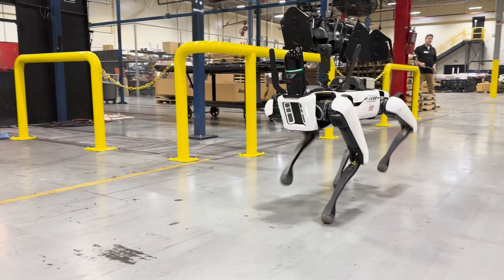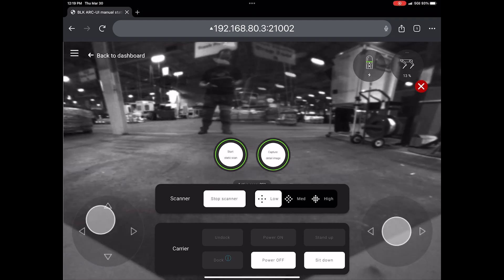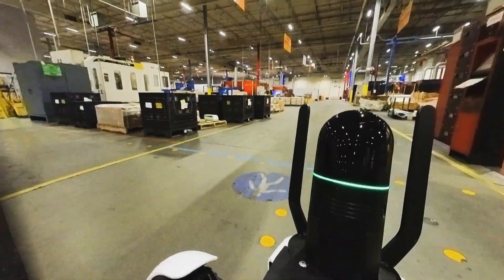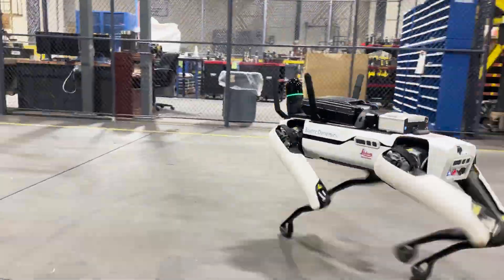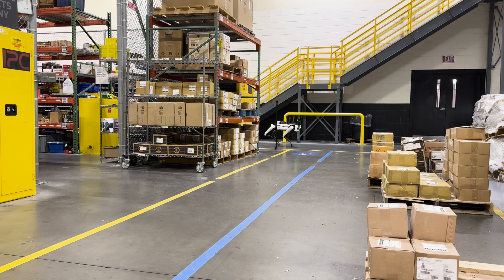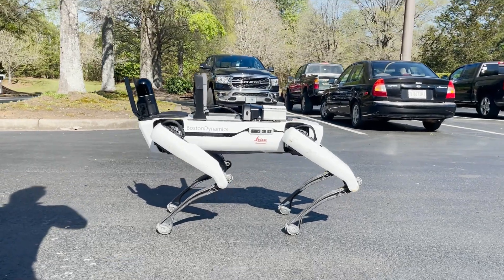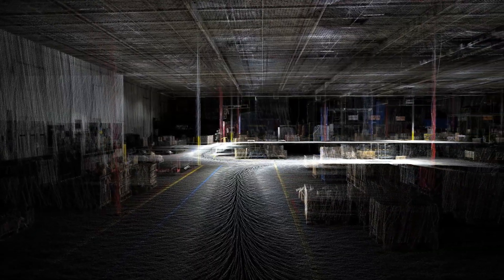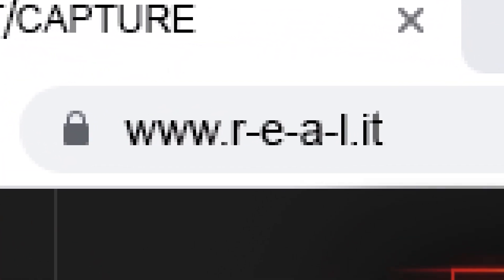PRESENTING the BLK ARC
Scan you entire site or facility without even getting up from your desk! The speed and versatility of the BLK ARC will astound you!

Video Version:  v03